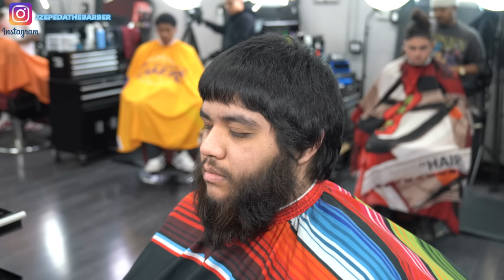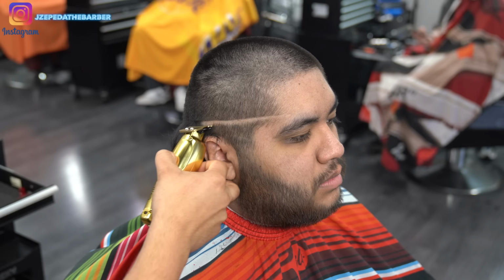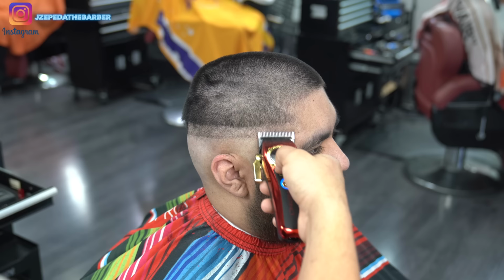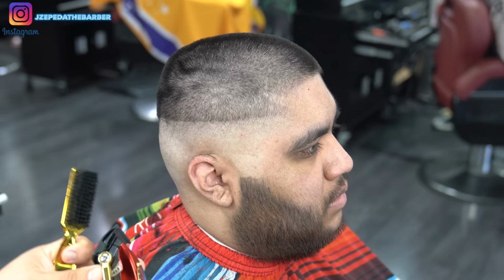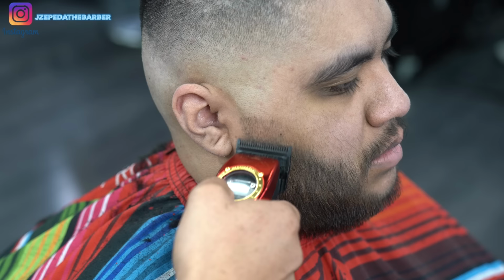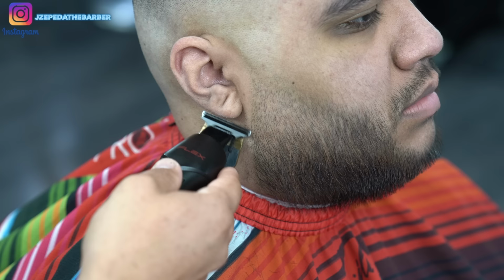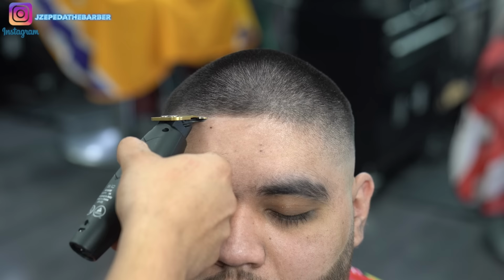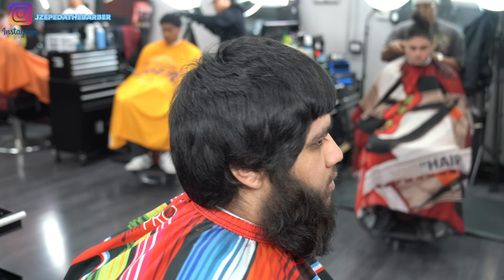Huge Transformation Haircut!!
if you would like to purchase any of the equipment used in this video the links are down below!

babyliss fx3 trimmer

babyliss profs trimmer

S/C shaver

airbrush compressor

airbrush compressor gun

camera lens